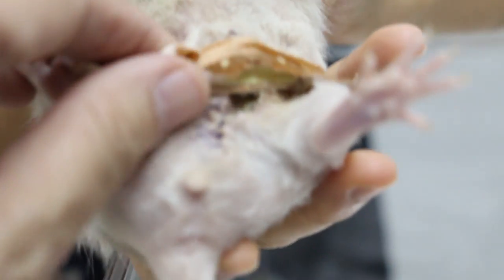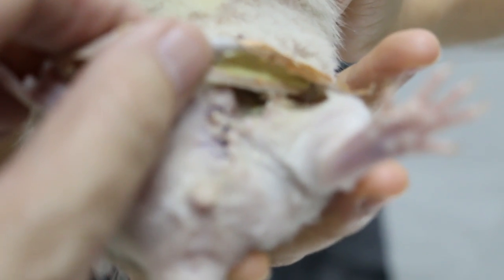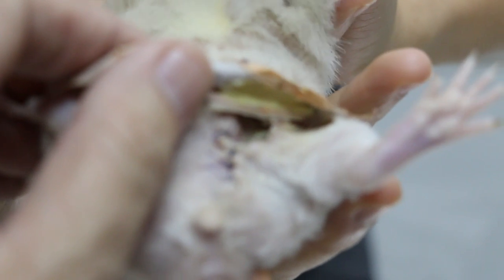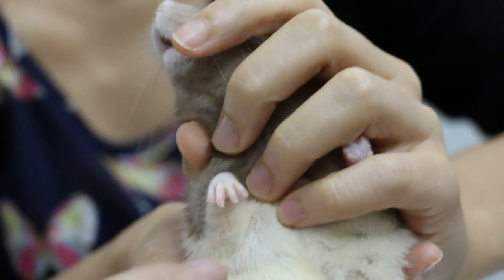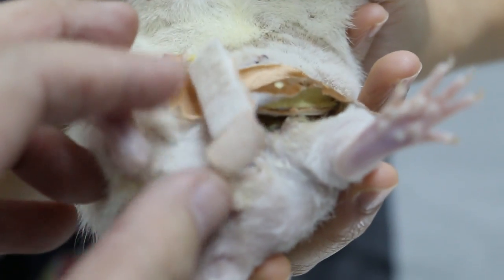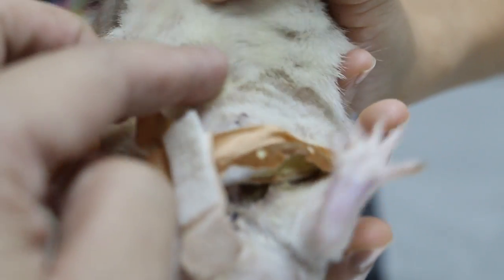Pet rat 6 days after mastectomy - stitch breakdown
A 2-stitch  breakdown owing to the rat biting the wounds.  No need to re-stitch. Healing by granlation. Keep wound clean. No complaint as at Jul 5, 2015